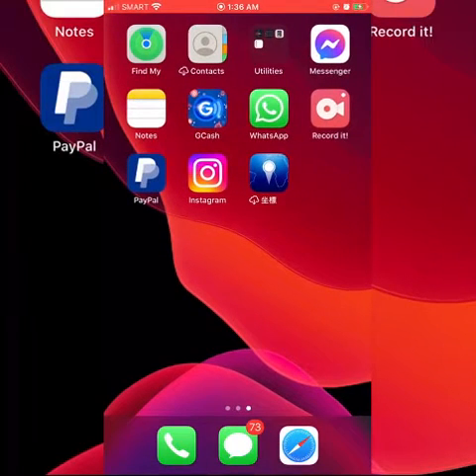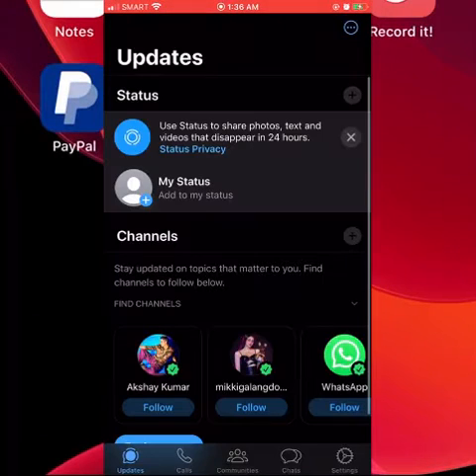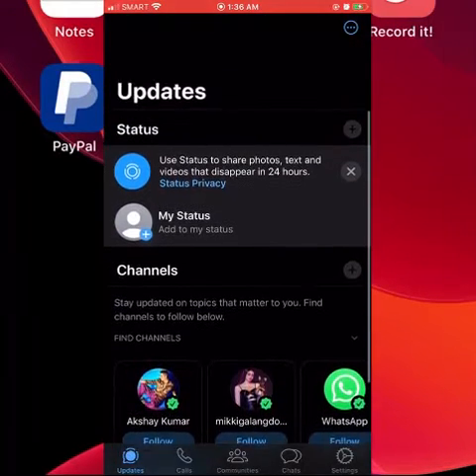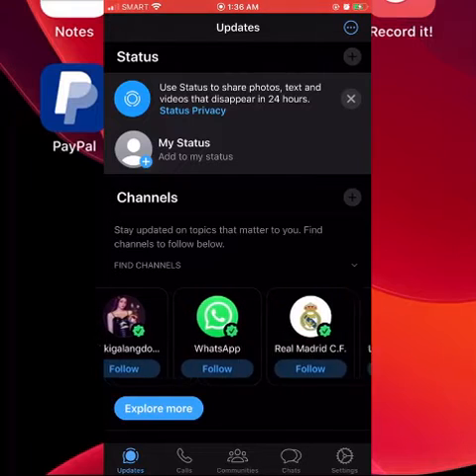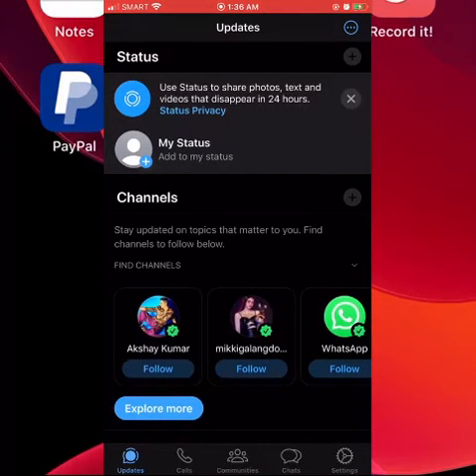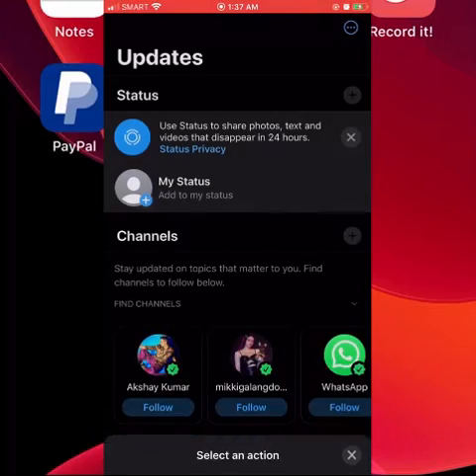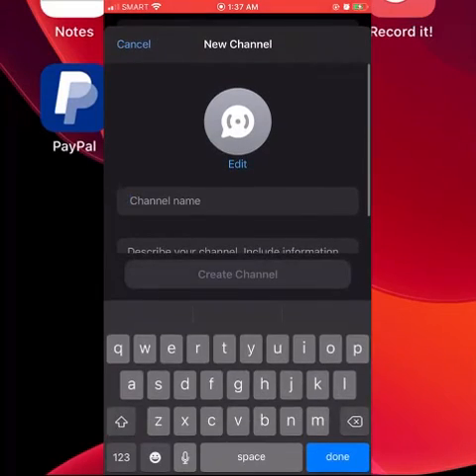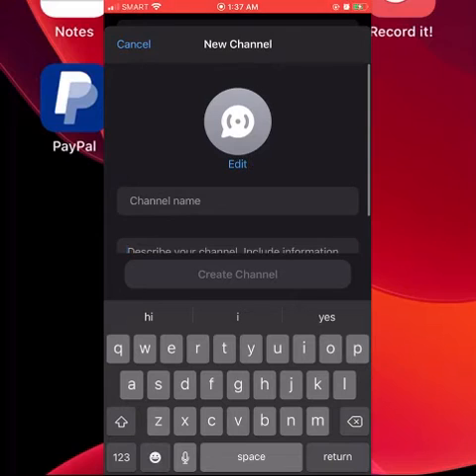How to Create a WhatsApp Channel | Step-by-Step Guide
Welcome to our comprehensive step-by-step guide on how to create a WhatsApp Channel. WhatsApp Channels are a fantastic way to connect with your audience, and in this video, we'll show you exactly how to set one up.

Whether you're a business looking to communicate more effectively with your customers or an individual interested in starting your own channel, this video will provide all the insights you need to get started.

Learn the ins and outs of creating a WhatsApp Channel, discover its features, and engage with your audience like never before.